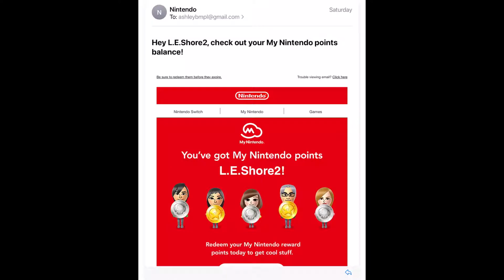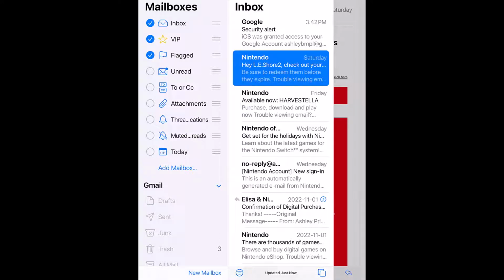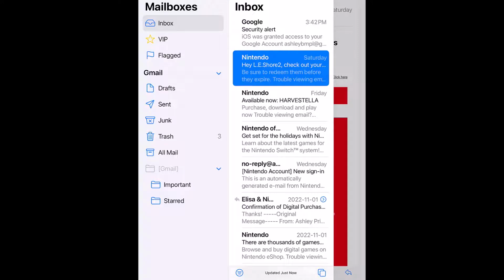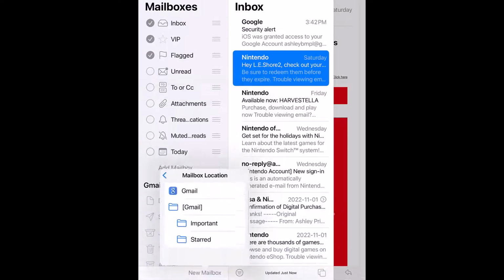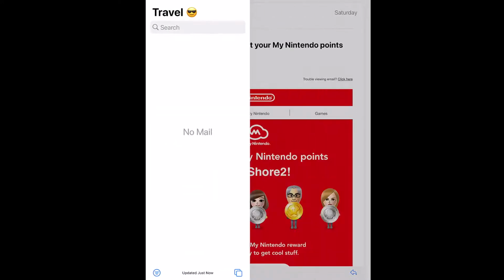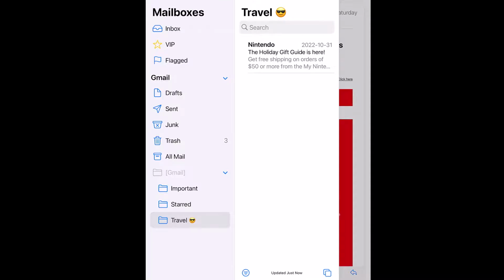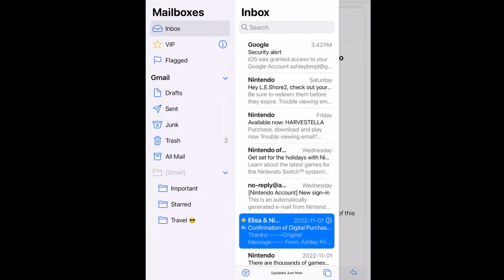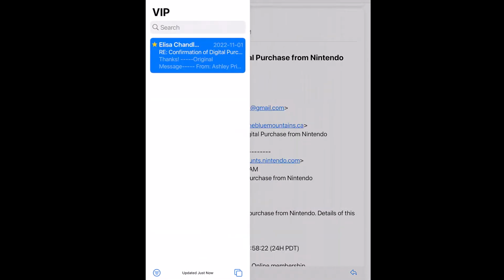Wired Wednesdays: Mail Folders on iPad and iPhone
In this video, Ashley will talk about how to use folders in the Mail app on iPad and iPhone.

Not on Facebook? Watch Wired Wednesdays on YouTube.

Don't forget! Ashley will be live at 1pm on Facebook to answer your tech help questions and to talk about library services.